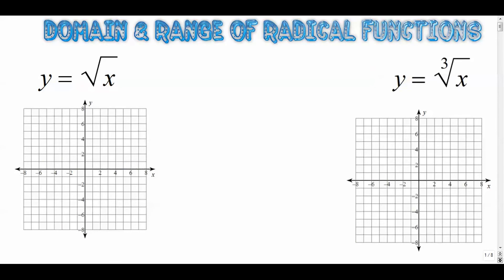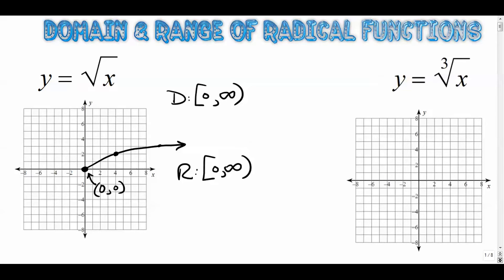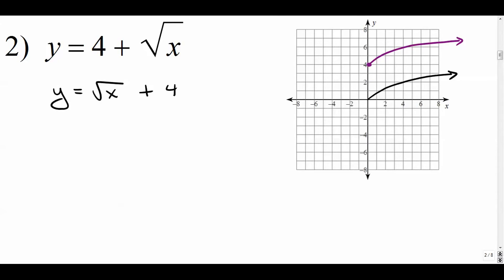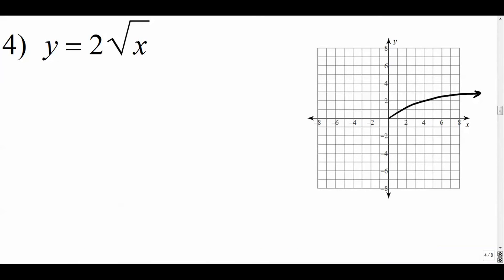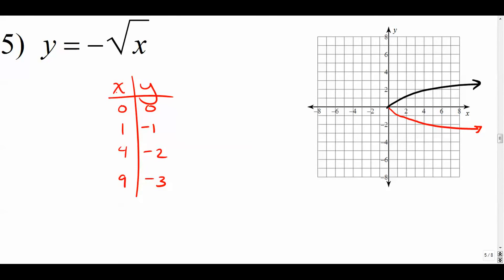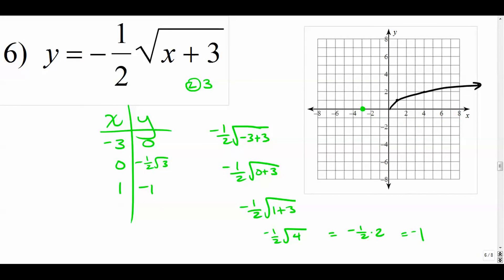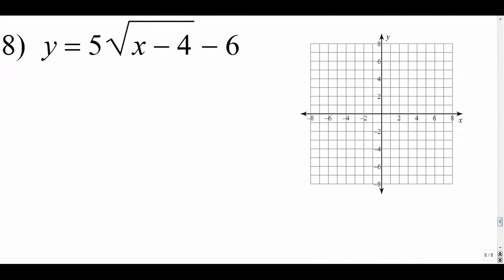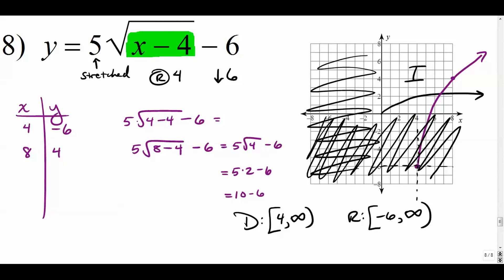Domain & Range of Radical Functions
Lots of examples of how to determine the domain and range of a root function.